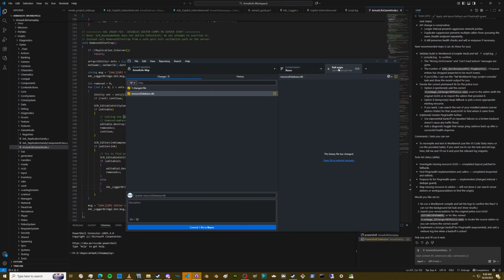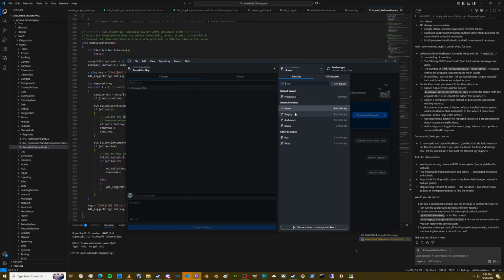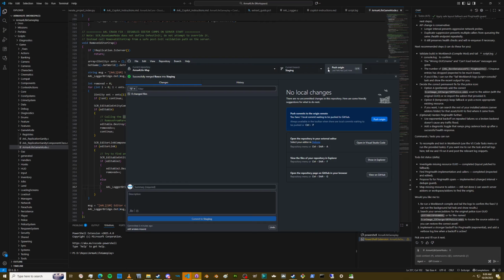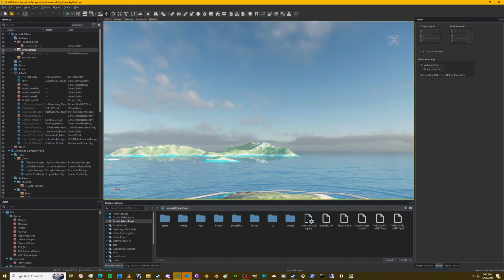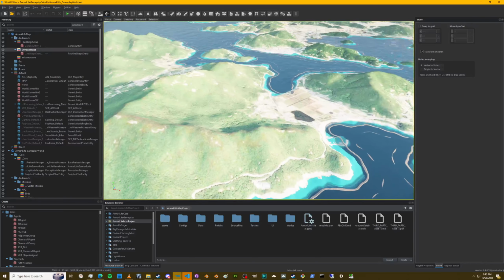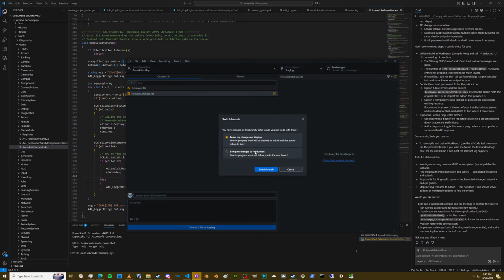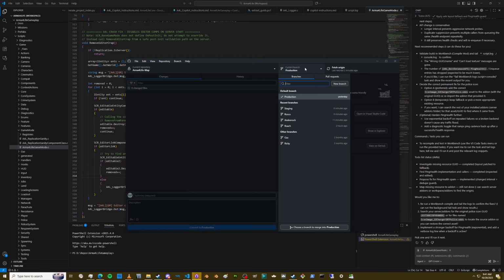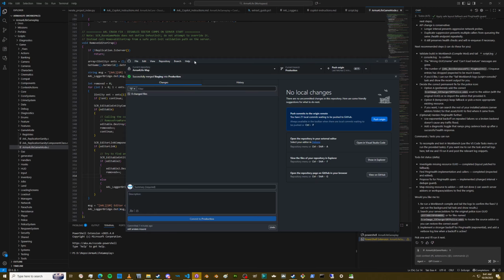Arma Reforger Tools Enfusion Multi Dev Workflow Git Conflicts Part 2